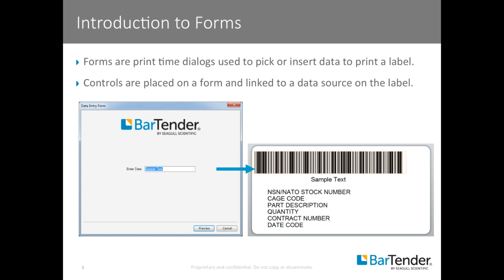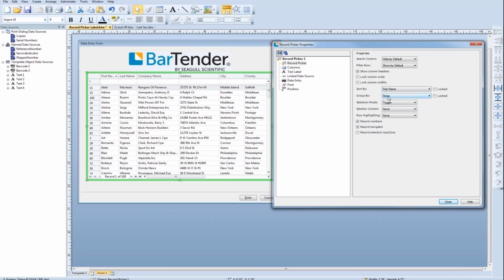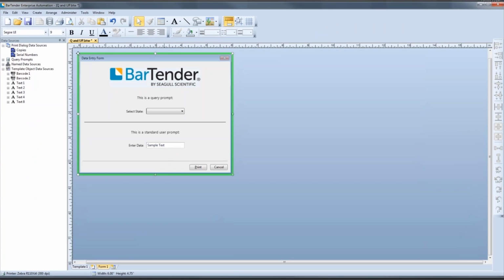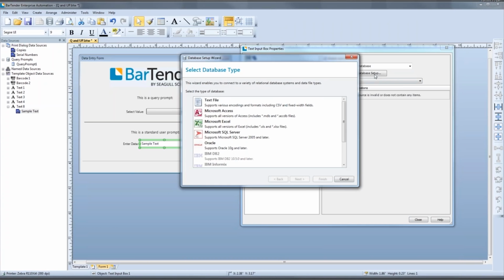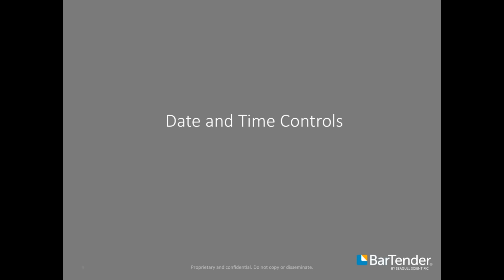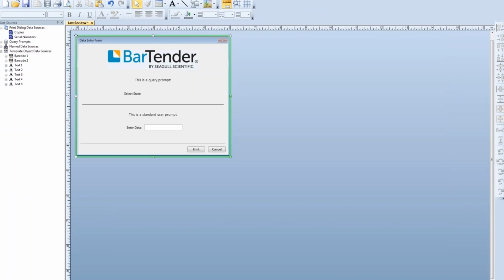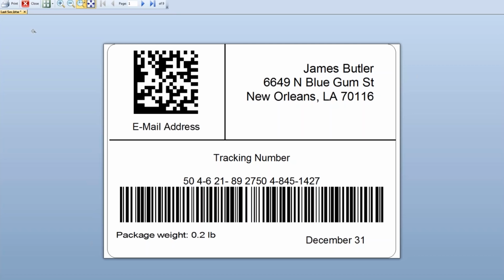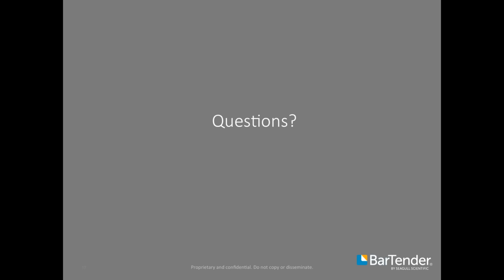Data Entry Forms in BarTender 2016 Recorded Webinar